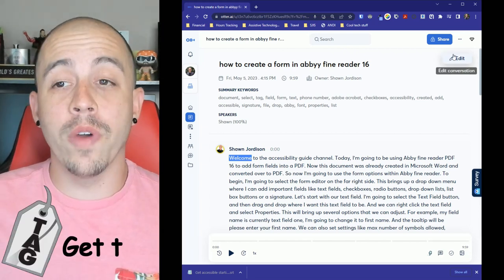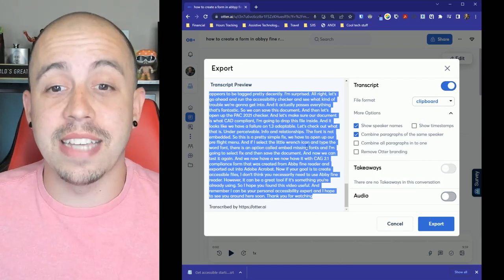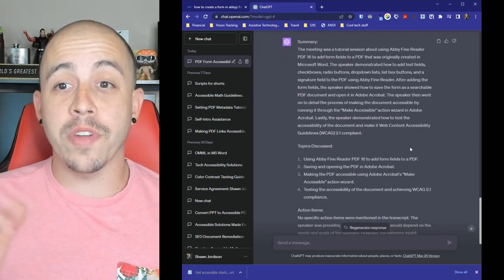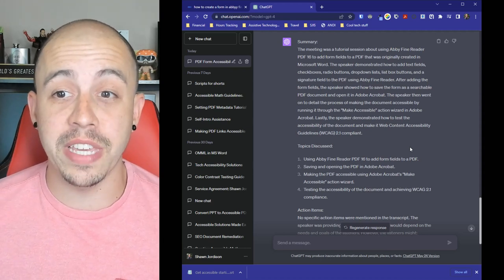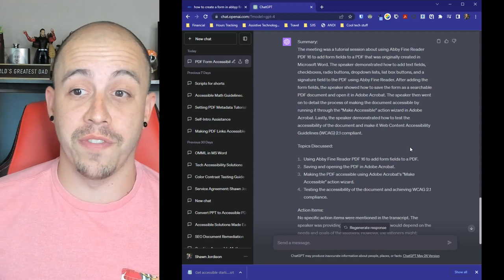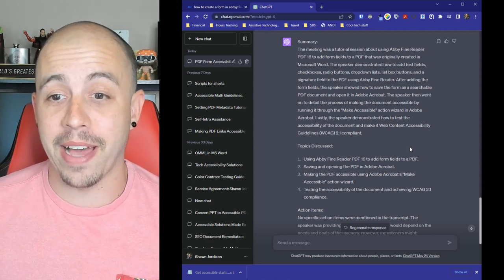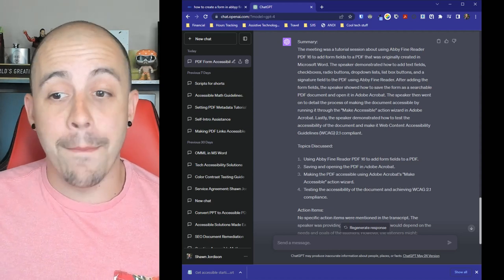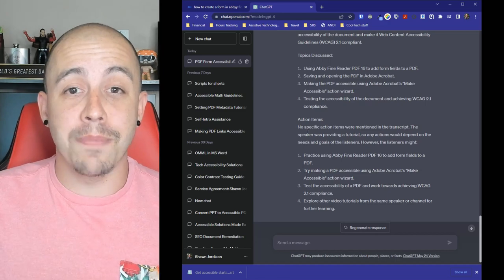Otter ai and ChatGPT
Follow along as we guide you through a detailed tutorial on using Otter AI and GPT-4 to transcribe and summarize your meetings effectively. This technology is a game-changer for communication, especially for individuals with disabilities.